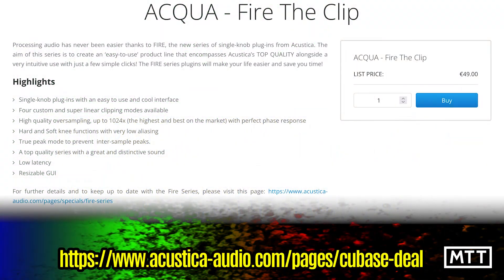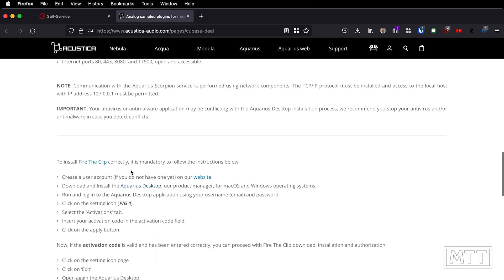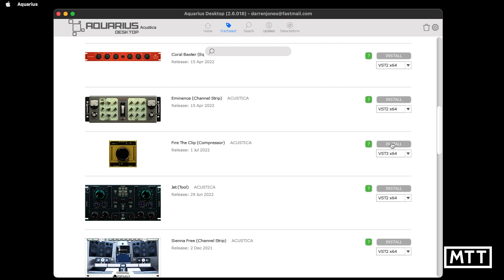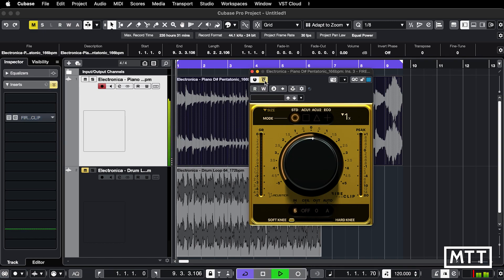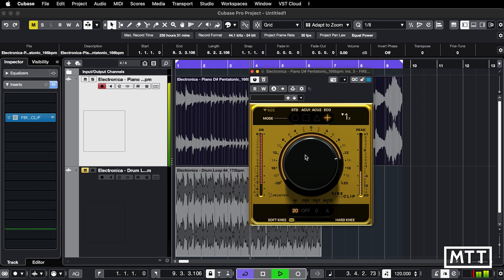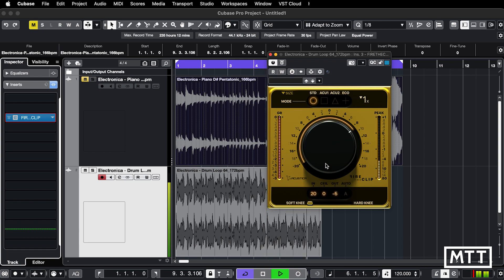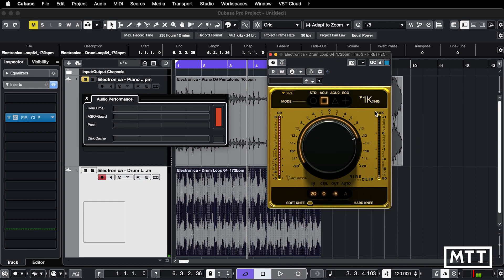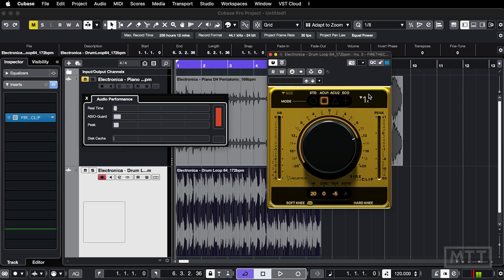Acustica Audio Fire The Clip - Installation / Activation (plus brief overview)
In this video, I take a first look at Acustica's Fire The Clip - how to install it and then a brief look at the plugin itself.

Section Timings:
0:00 Intro
1:38 Installation
3:15 Overview
8:08 Oversampling
9:29 Summary